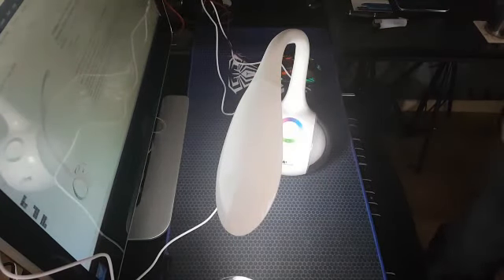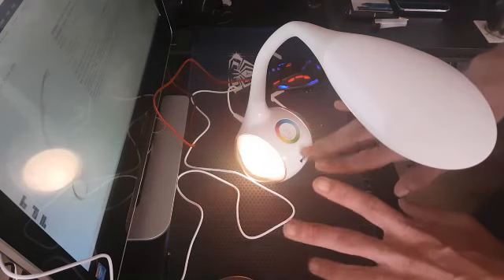Review - Amzdeal Flexible Dimmable LED Desk Lamp with RGB mood lighting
Quick Review – Amazing lamp, not just for desks, well designed, very flexible neck, very easy touch button use, highly recommended.

Long Review

General – This is an amazing lamp to good to be classed as just a desk lamp it looks amazing in any room & my kids all want one for their bedrooms for the mood lighting as a night light, It produces a nice warm glow from the mood lighting on the sides of the unit alone. Although my partner has claimed this one to go next to the baby crib once it is born to use as a very flexible and dimmable feeding\night light. The main lamp has 3 brightness settings that can be switched between by simply softly pressing the large main white power button, the difference between all 3 modes is very noticeable and you will soon find your prefered brightness setting for given situations.
The mood lighting on the side is very nice and can be set to a desired constant colour by running your finger around the circle colour wheel around the main button to select the colour you would like. You can also set it to alternate through the colours by holding the power button at the bottom of the colour wheel for approx 2 seconds and releasing.

This lamp is supplied with a USB power cable and standard 3 pin UK plug, the nice thing about this lamp is due to the low power usage of the LED lighting and that it uses a USB style cable for the power meant that i could connect it to my PC, I tried this as shown in the video and it worked perfectly so not only can this be a mains supplied light it can also run from most USB powered devices making it hugely more practical and versatile as a lamp

The gooseneck of this lamp is one of the best i have know, it is very flexible and strong and i have tried all sorts of random impractical poses to try and flumix it but it just keeps on going and has not had any issues with any pose i have tried, The design of the entire product is done very well that the weight at the bottom of the unit means you can pose the neck in all sorts of positions without fear of the unit tipping or rolling over.

Materials – The materials used in construction are very high quality, they look and feel amazing, the plastics used are crisp and clear with no imperfections or random bubbles in the transparent sections. The neck is covered in a very nice and flexible rubber giving a nice feel as your positioning the lamp into desired angle, The buttons are well designed and only require a light touch to use.

Improvement Possibilities – This section should in no way be thought of as negative, this is just ideas I had for possible future thoughts for developing the product further.

1. Breathing LED mood lighting effect

Overall Verdict – Amazing mouse, amazing quality & build, nice to hold and use, customizable to situations, amazing value for money.

Carl Fellows